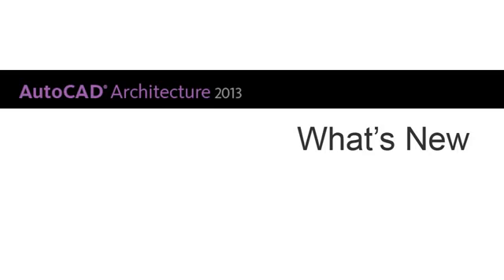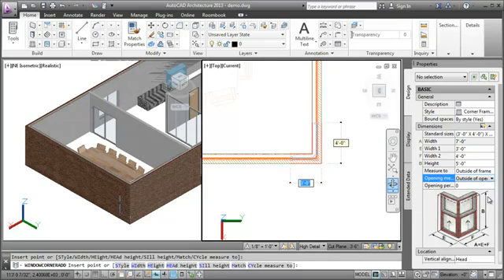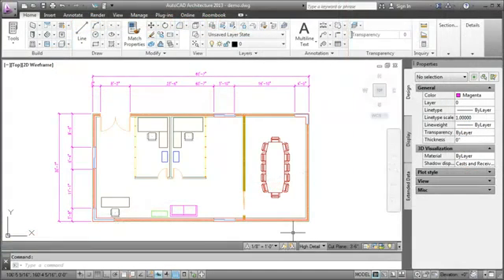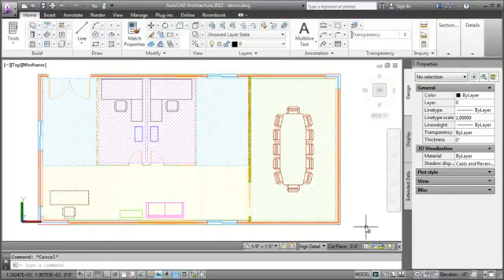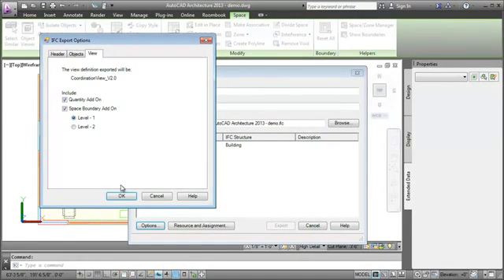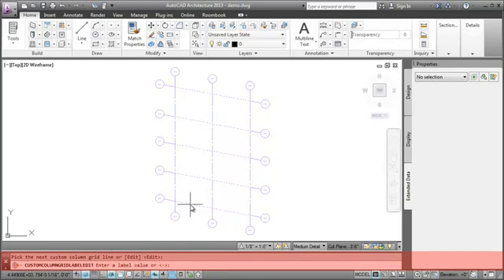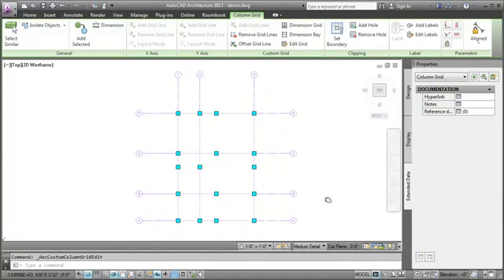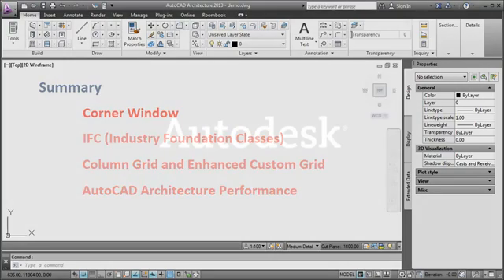AutoCAD Architecture 2013